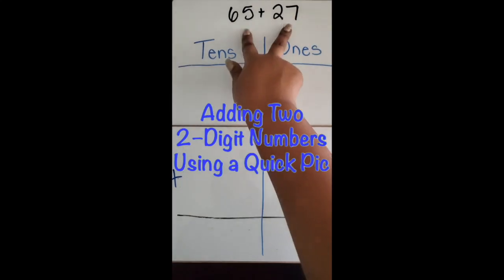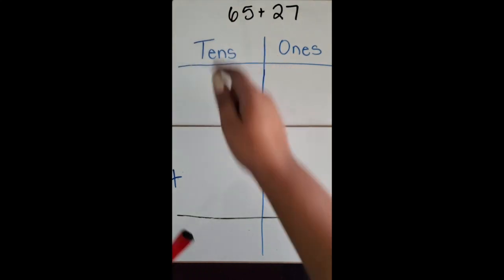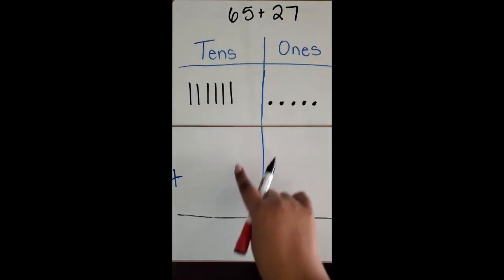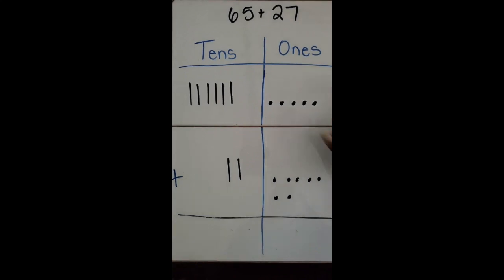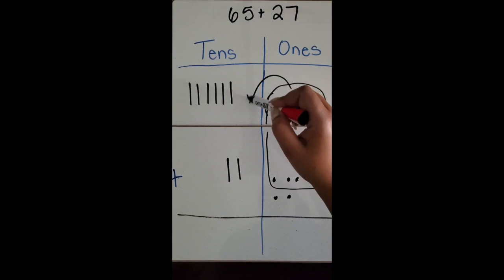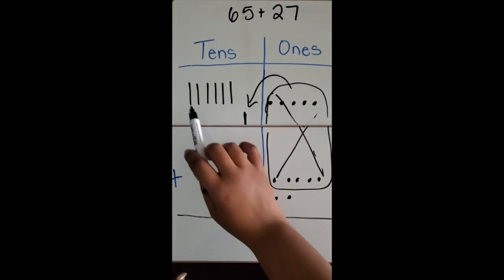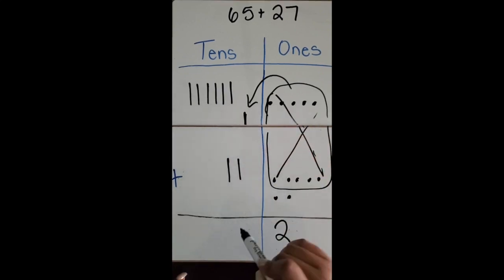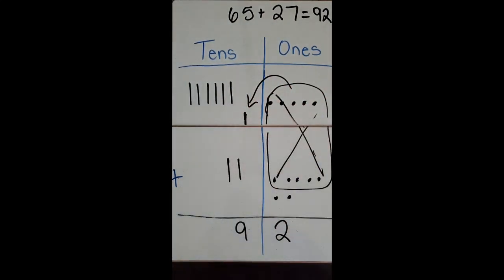Adding Two 2-Digit Numbers Using a Quick Pic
In this video, I show you how to add two 2-digit numbers using a quick pic.

25 Math-Themed Virtual Backgrounds for Zoom, Microsoft Teams, or Google Meets -

🖨 Printable Products

👩🏾‍💻 Digital Products

100 Questions Place Value Review - Hundreds, Tens, and Ones - PowerPoint Activity

 🙋🏾‍♀️ Say Hi!

💌 Opt-Ins/Email List